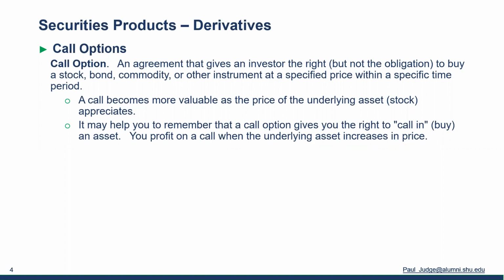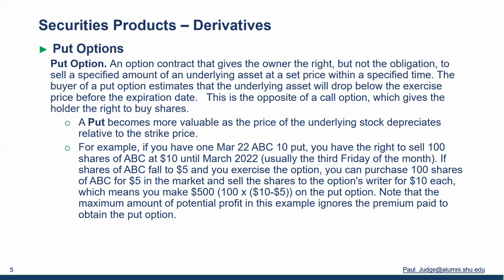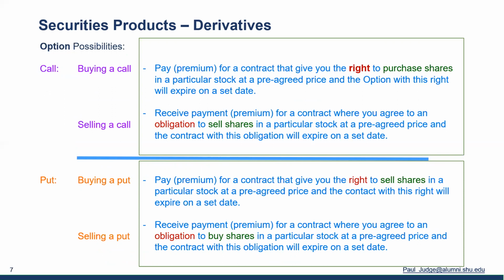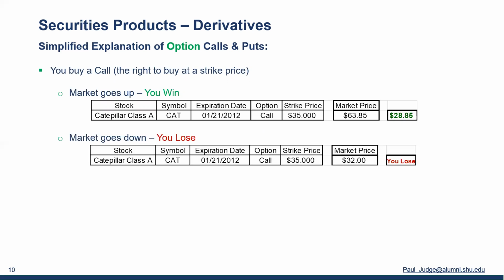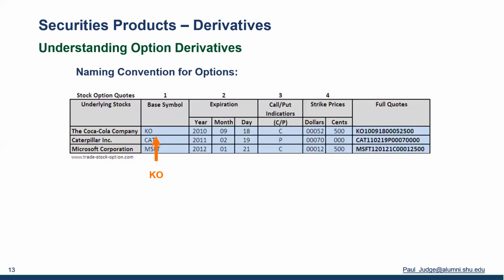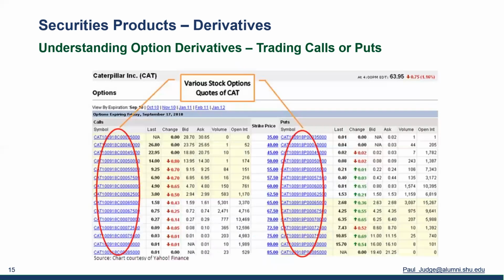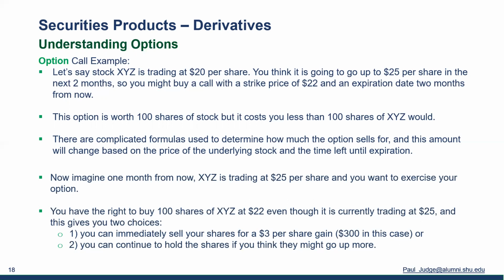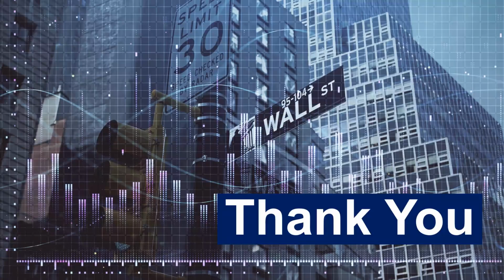15 Derivatives V01 Part II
Intro to the Financial Services Industry.
This video is Part II of a series of videos on the topic of understanding Derivative securities products or assets.